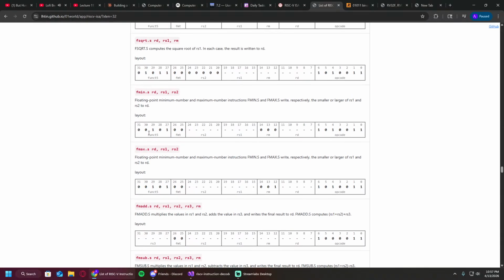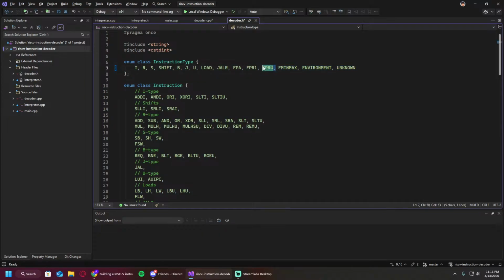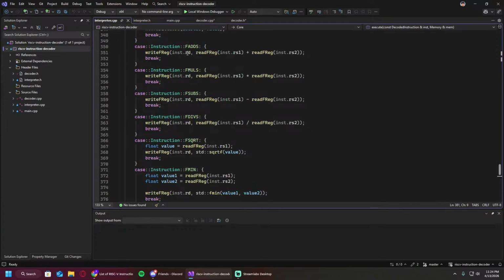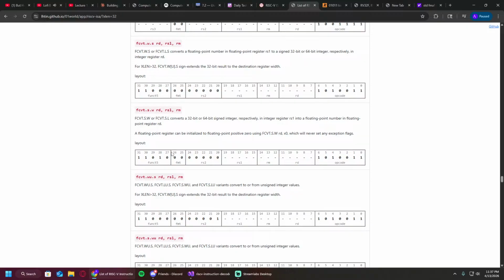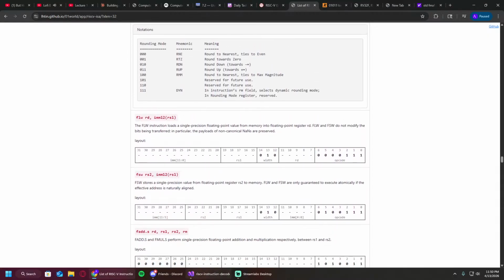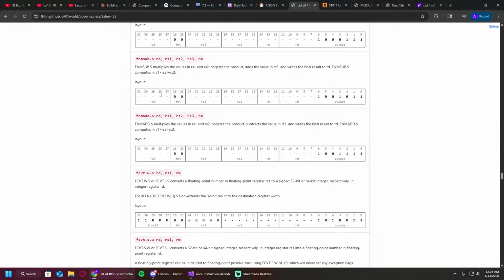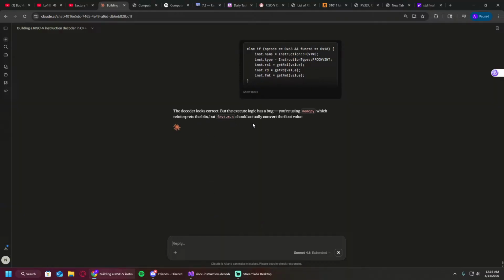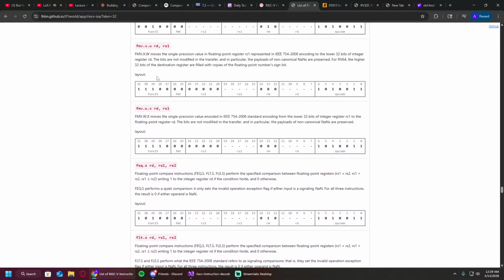More F Extensions | risc-v emulator in C++ | Day 14